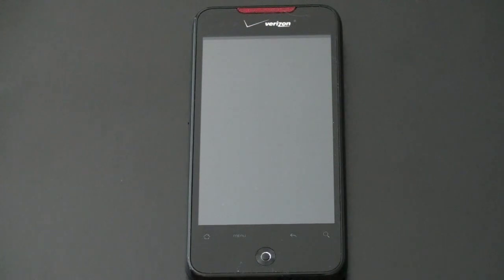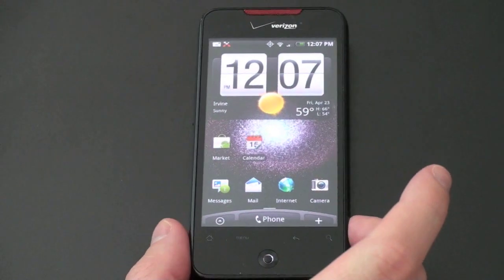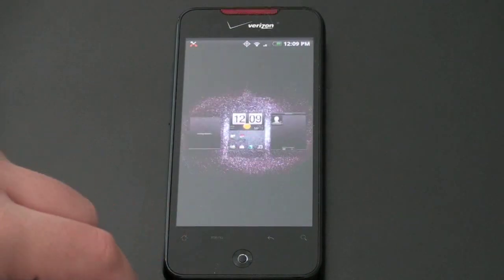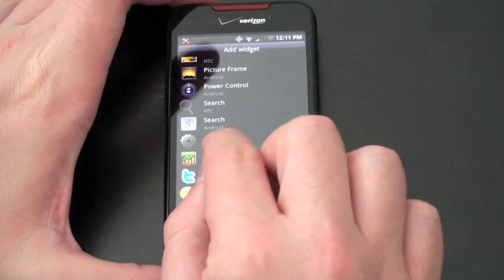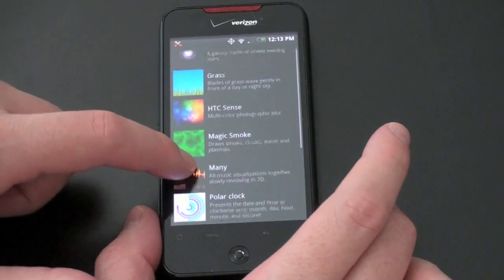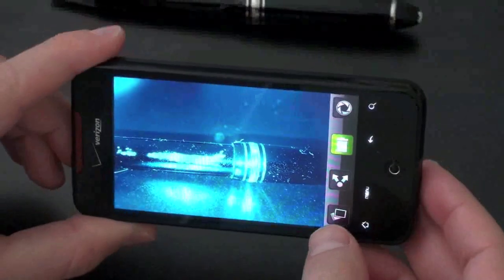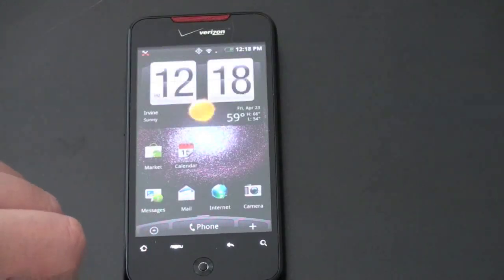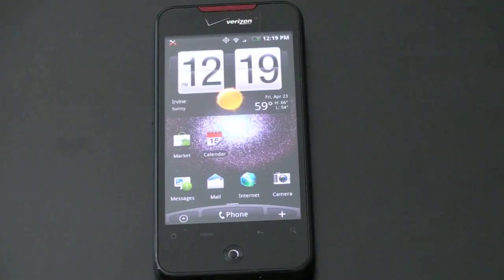HTC Droid Incredible: Software Tour